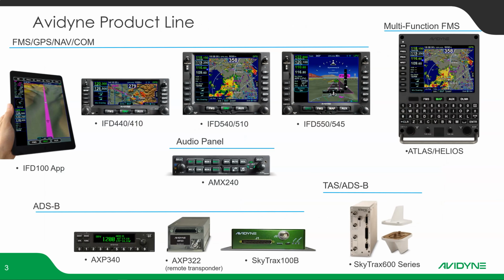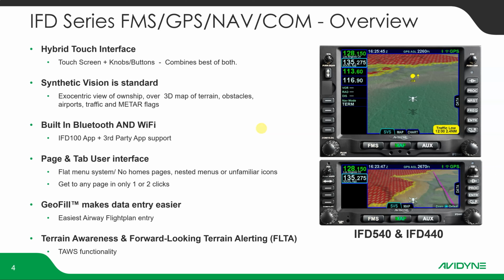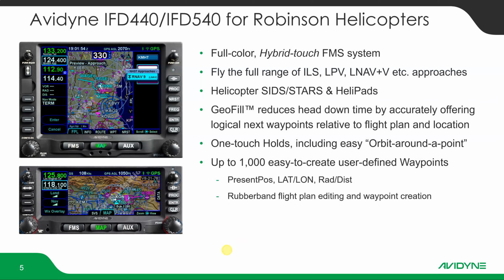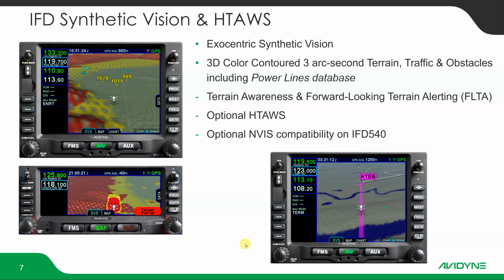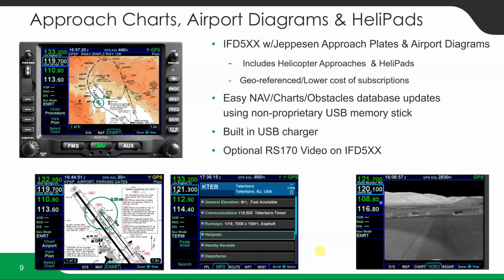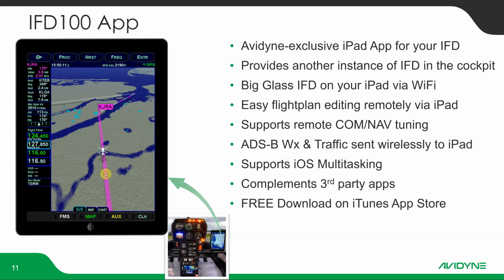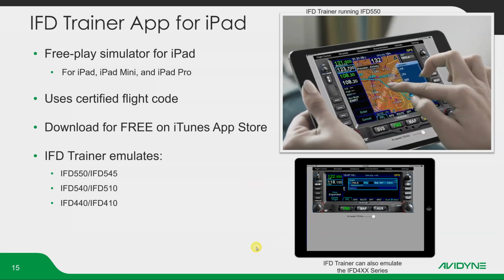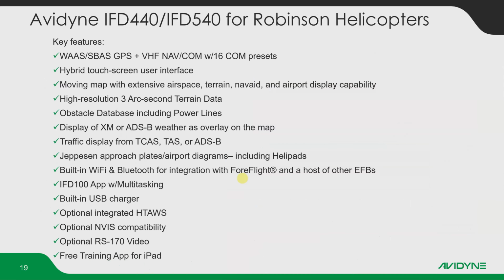Avidyne Avionics Solutions for Robinson Helicopter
This webinar discusses the features and benefits of the Avidyne IFD Series, specifically the IFD440 and IFD540, for the full line of Robinson Helicopters. The IFDs--certified in the R22, R44 and R66--have many great helicopter-specific features.